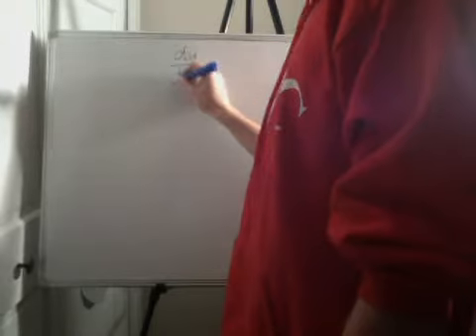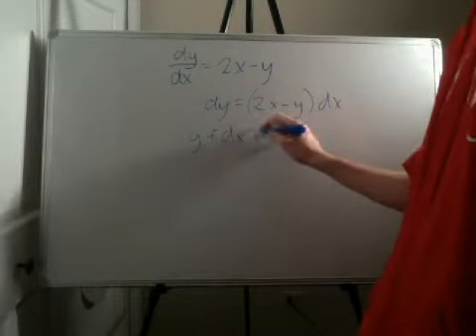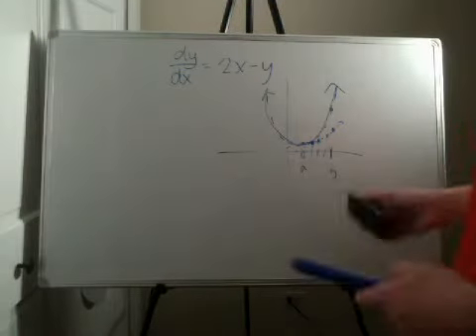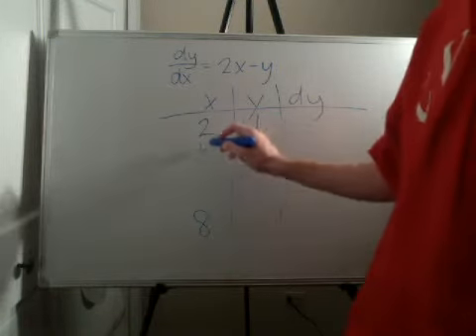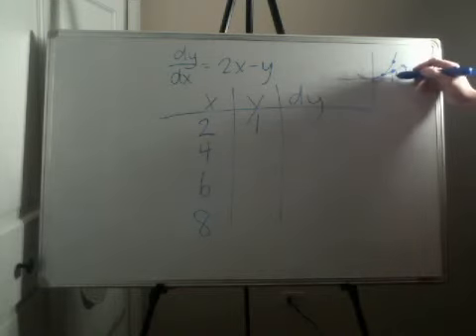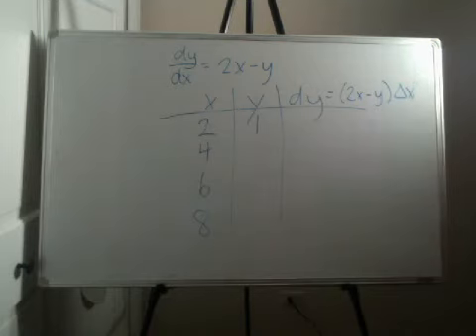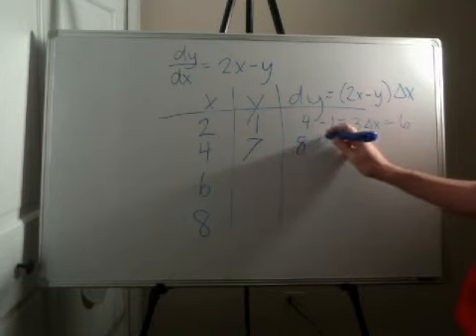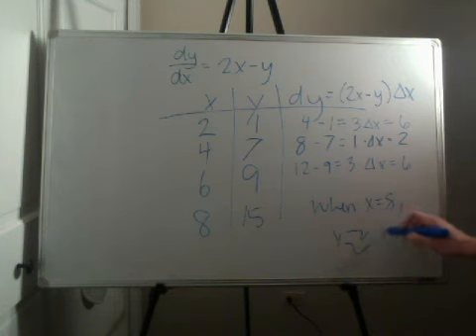Unit 8-4 Euler's Method